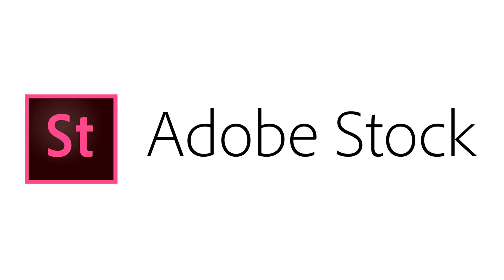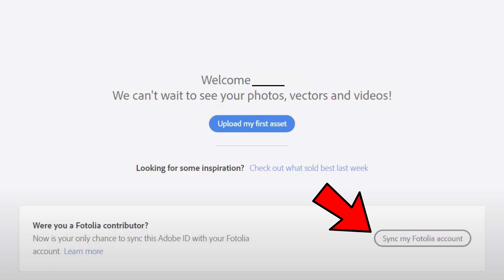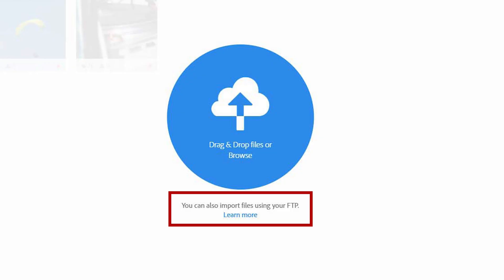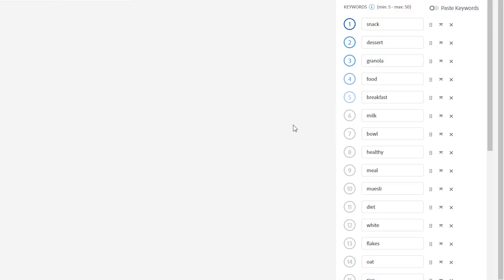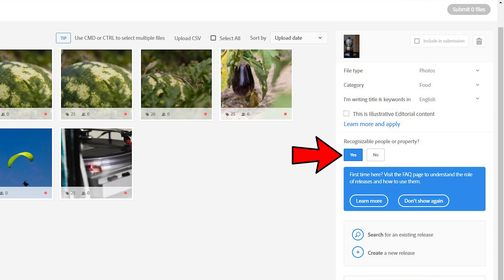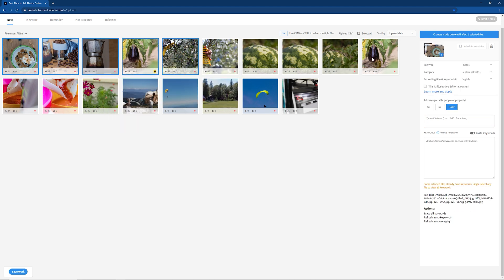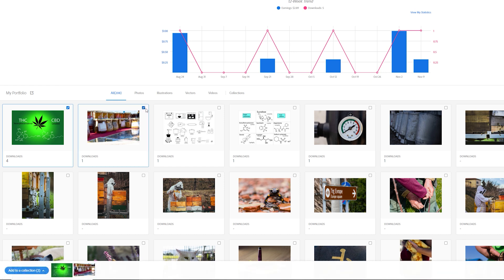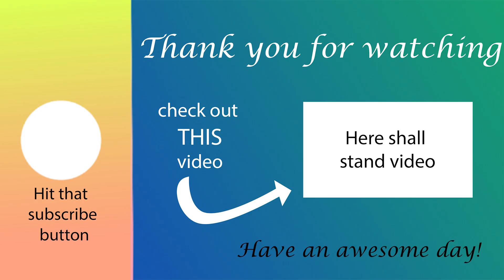How to create and set up your ADOBE STOCK contributor account in 2023. With quick platform overview.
In this video, I will show you how to set up your Adobe stock contributor account in 2023, and I will present its basic features with a quick overview and a few tips. Adobe Stock is one of the biggest microstock sites for photographers in the World. We will take a look at the most important page layouts and where you can find the most important things. The process is fast and easy, and once you upload some images to the site you can make money even while you sleep. If you have any additional questions leave them down below.

▼ ▽Commercial vs editorial images explained. Fast and easy!▼ ▽

Useful links: (for Adobe stock)